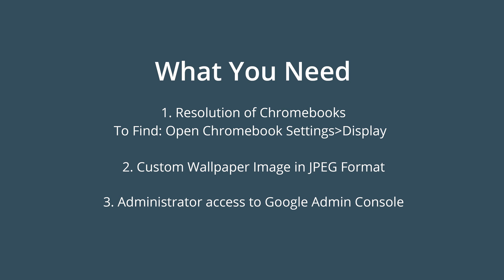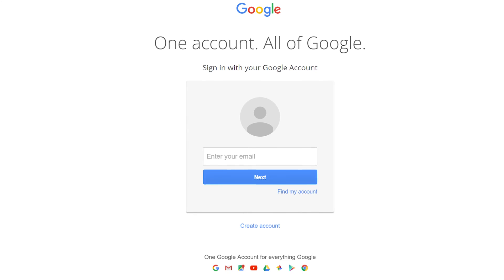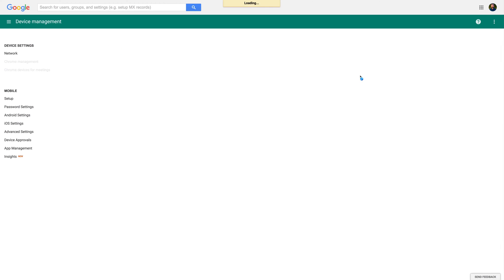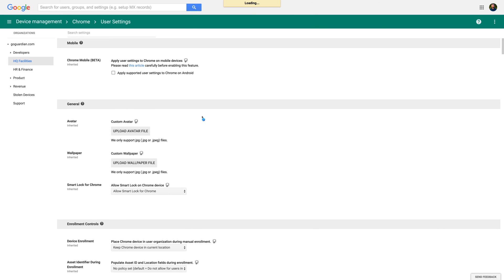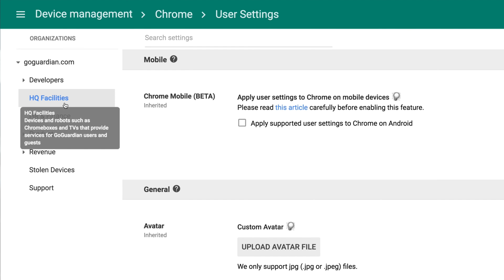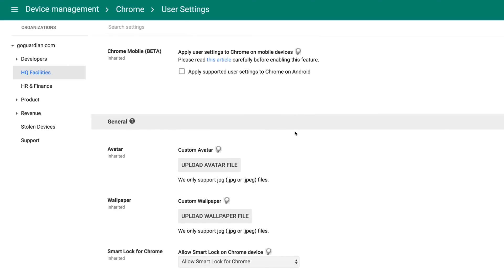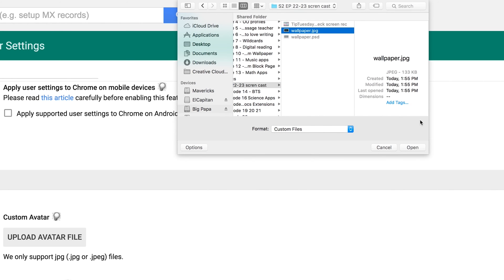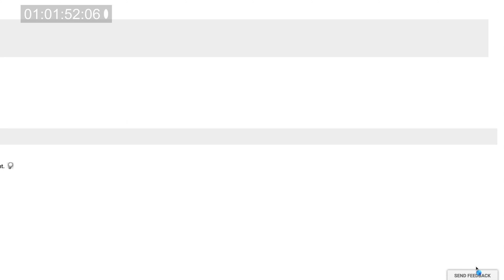Google Admin Console Tutorial: Setting Custom Wallpapers | GoGuardian Tip Tuesday S2 EP9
Welcome back to Tip Tuesday!  Today, we are going to cover how to set custom wallpapers for OU's in Google Admin Console.